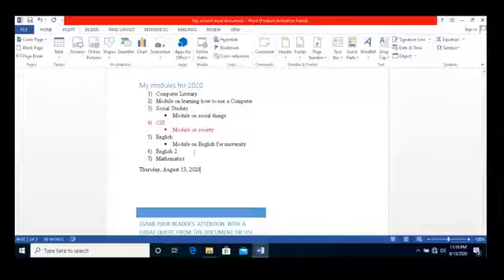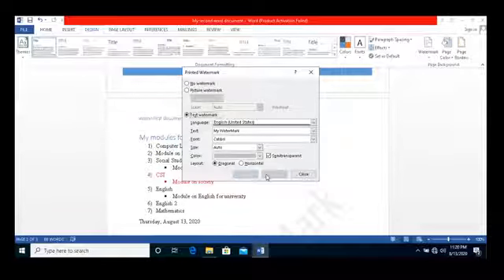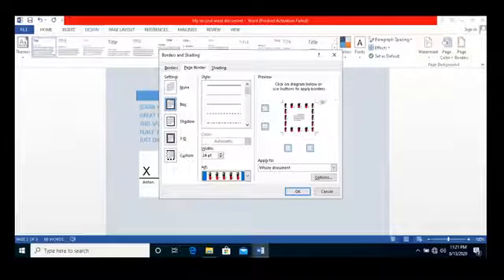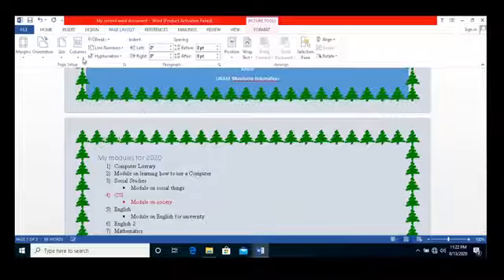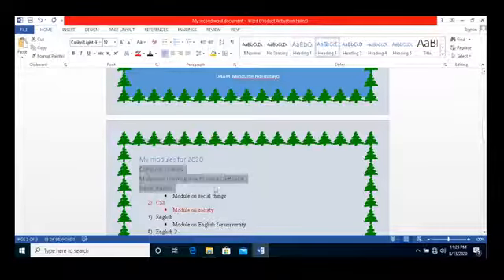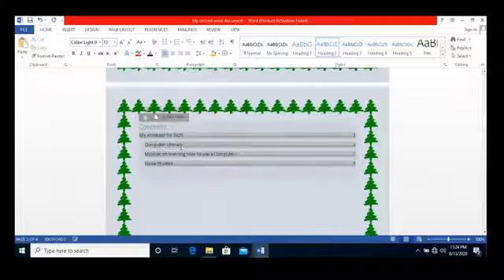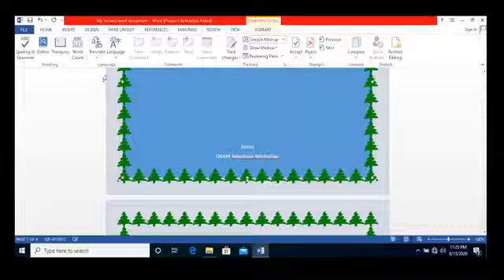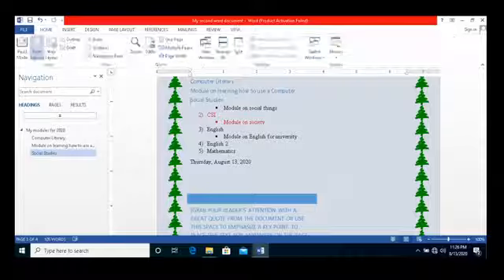Unit 3 4 Page design, layout, review tabs